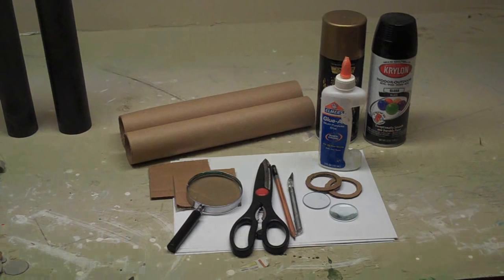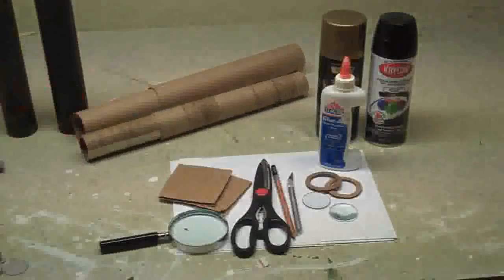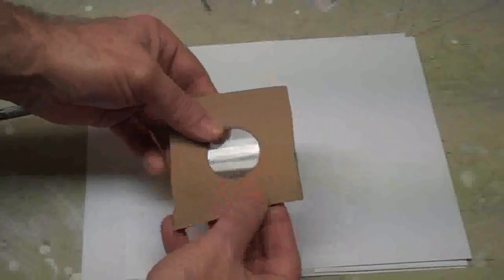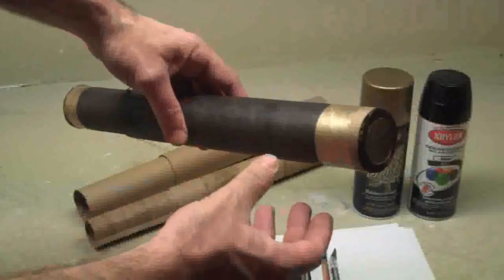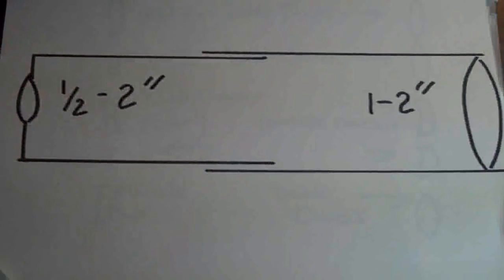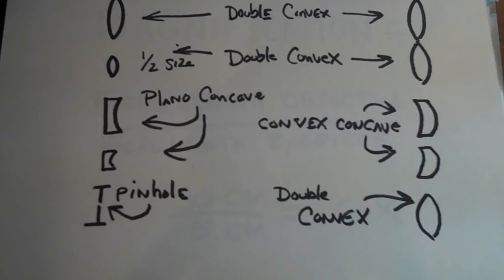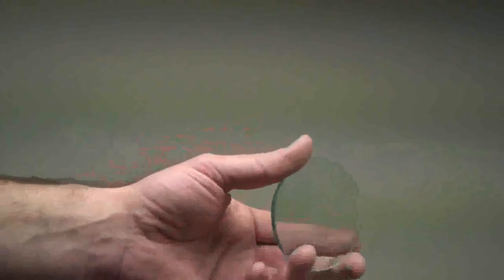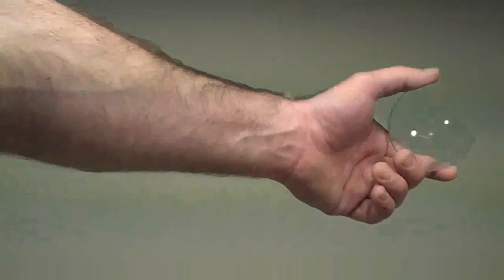How to make a refract telescope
Make a telescope easy